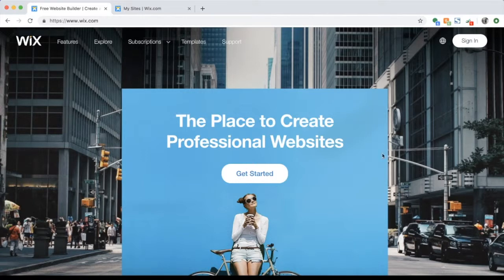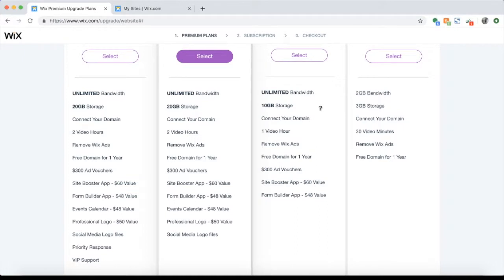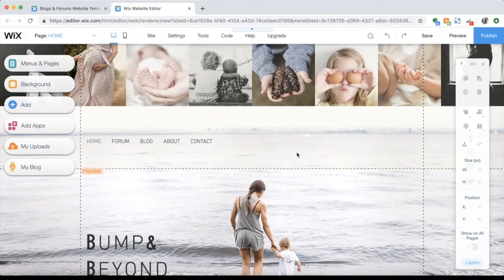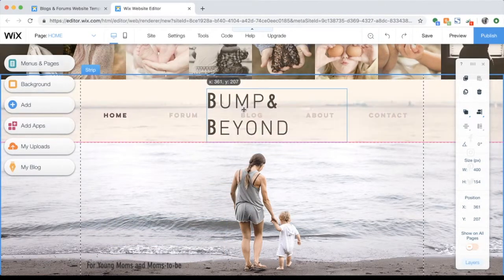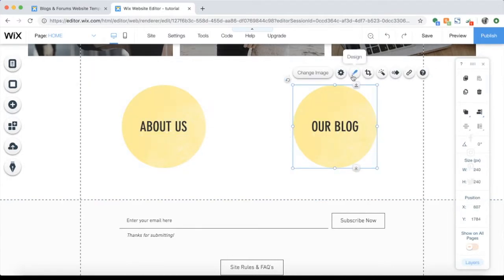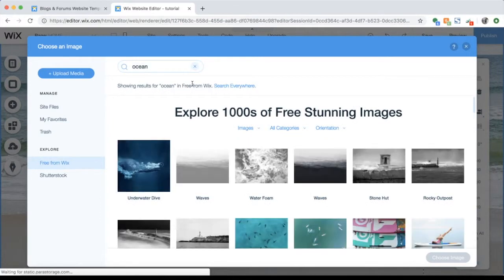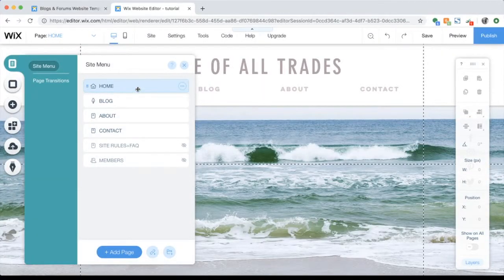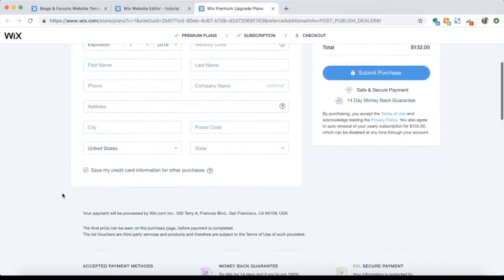WIX - DIY Website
Ever wanted your own one of a kind website? Looking for how to brand yourself or your business on a budget? In this new series of videos, I'll be exploring some of the top DIY website builders for you to use to get your own website today. Today's spotlight? WIX!

*If you want to get to the meat of the video, fast forward to 1:05. Don't worry, we'll get the nice camera working soon :)